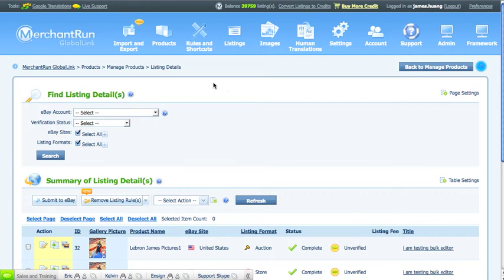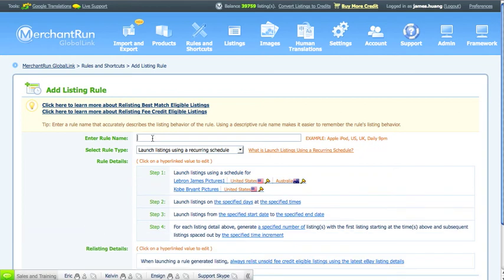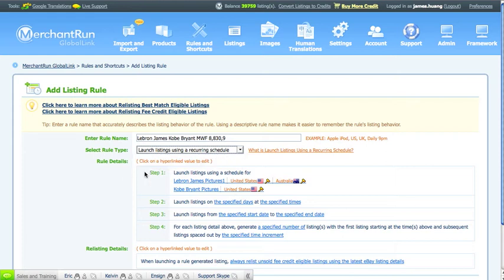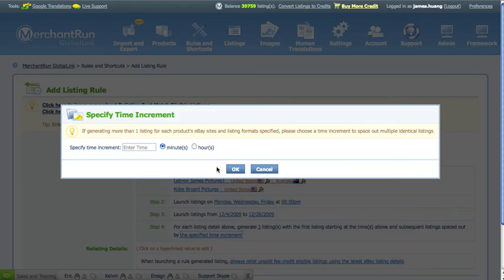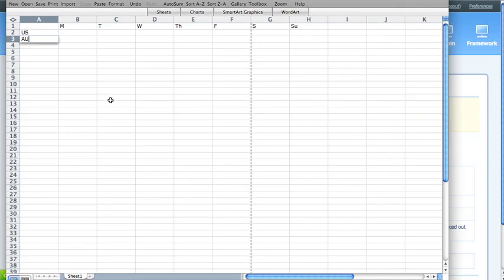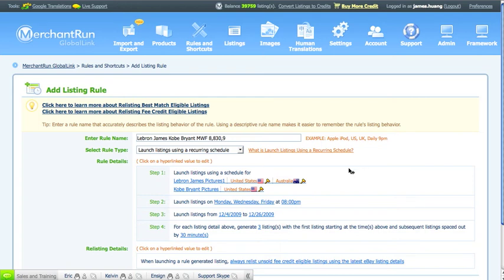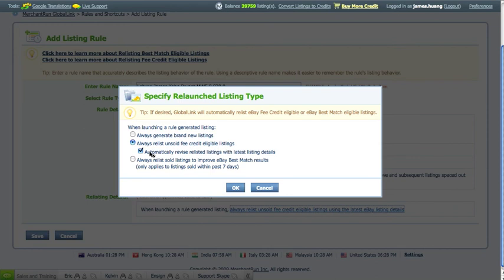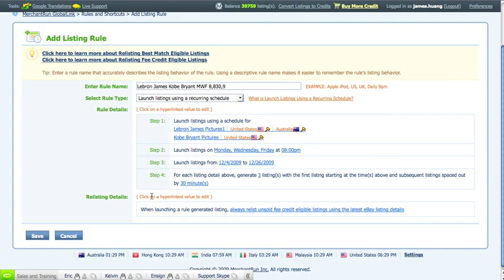GlobalLink: Defining Listing Rules 1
A Listing Rule is a powerful feature which allows you to automate listing(s) and relisting(s) on a set schedule or event driven basis (e.g. list a product on Monday, Wednesday, and Friday at 8PM). Listing Rule(s) may be applied across eBay sites, listing formats, and eBay accounts.